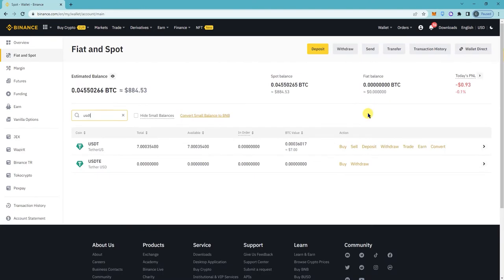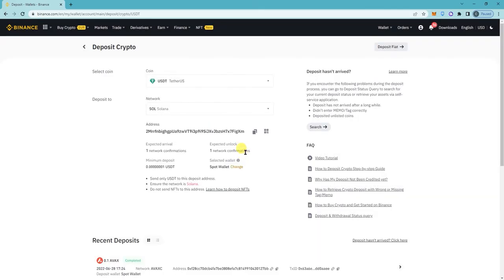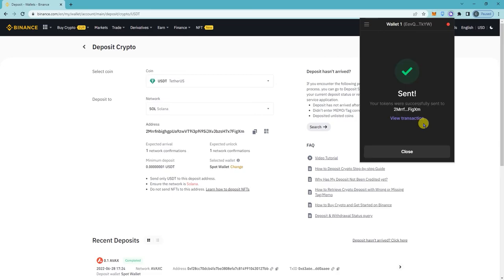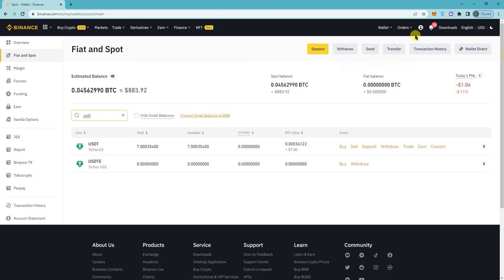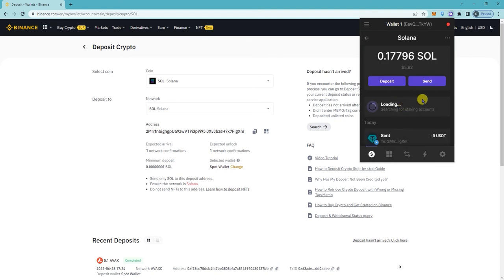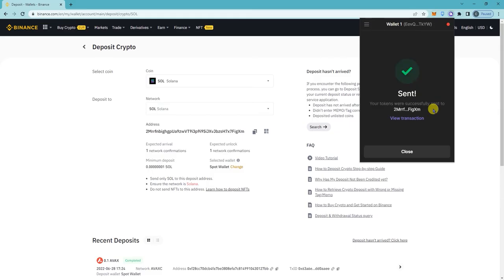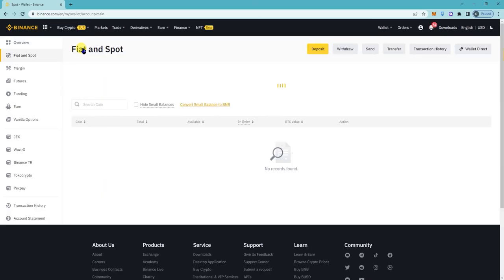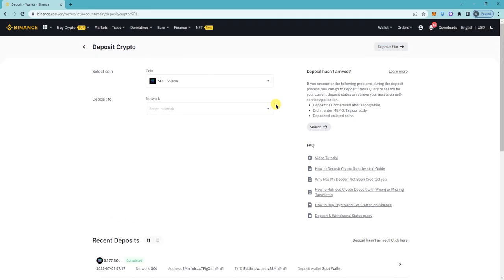How to Withdraw USDT & SOL from Phantom Wallet to Binance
1. Make sure you're signed it to your Binance account
2. In your Binance homepage, click on Wallet and Select Fiat and Spot.
3. Search USDT in search coin tab
4. Select Deposit
5. Change the 'Deposit to' Network and Select SOL
6. The wallet address then will be shown below, Click Copy
7. Go to your Phantom Wallet App
8. Click on the USDT
9. Click Send
10. Paste the binance address that you copied
11. Select Max or the desired amount
12. Click Send
13. It may take you some minutes, so once done Click Close.
14. You can check your current balance in UDST Fiat and Spot.
15. You can check your transaction on Recent Deposits.

How to Withdraw SOL from Phantom Wallet to Binance
1. In your Binance homepage, click on Wallet and Select Fiat and Spot
2. Search SOL in search coin tab
3. Click Deposit
4. Change the 'Deposit to' Network and Select SOL
5.The wallet address then will be shown below, Click Copy
6. Go to Phantom Wallet App and click your Balance
7. Click on Send
8. Paste the wallet address
9. Select Max or the desired amount
10. Click on Send
11. Wait for it to be successfully sent.
12. You can check your transaction on Recent Deposits.